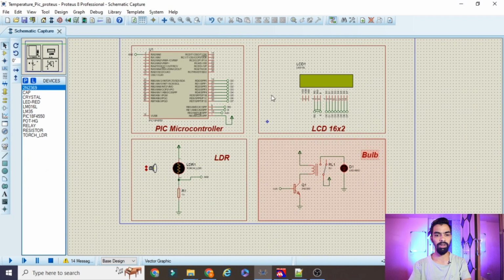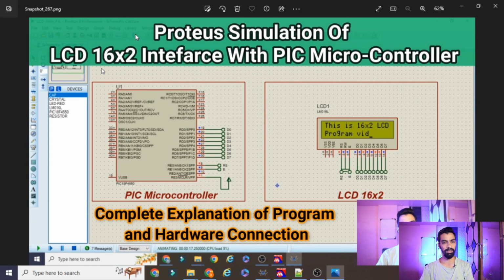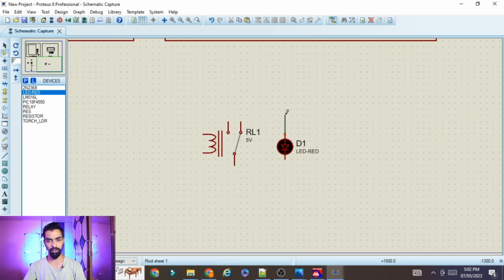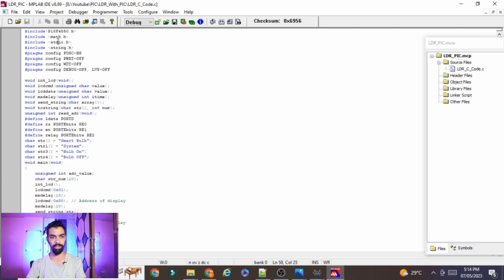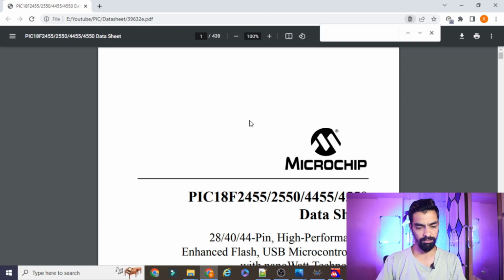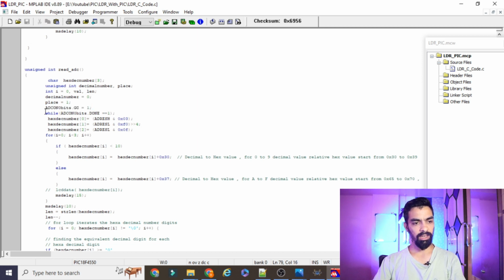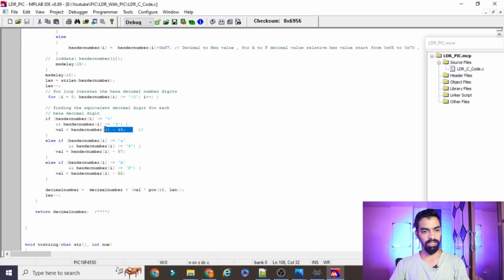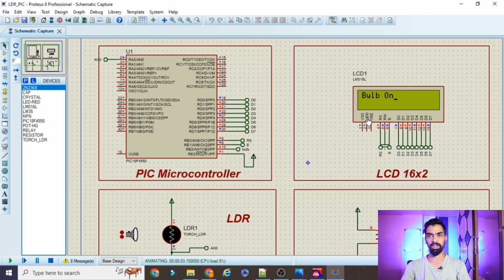Automatic Bulb ON/OFF System Using PIC Controller | LDR Sensor With PIC18f4550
Regards,
Rahul Jadhav